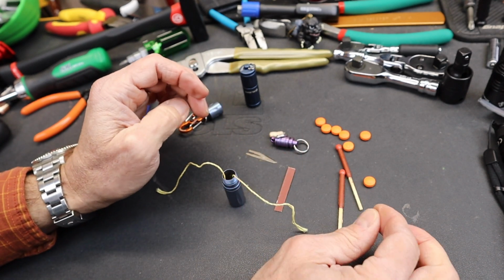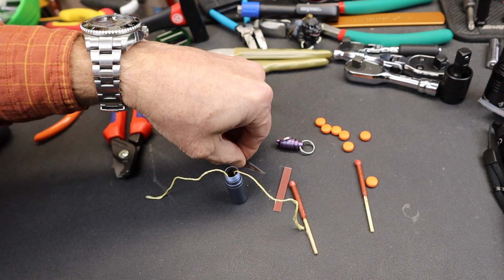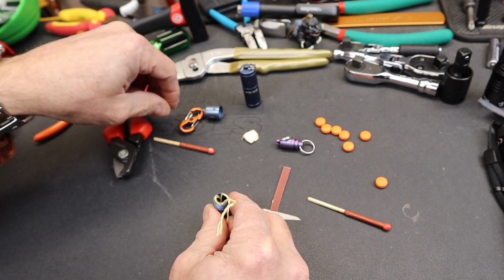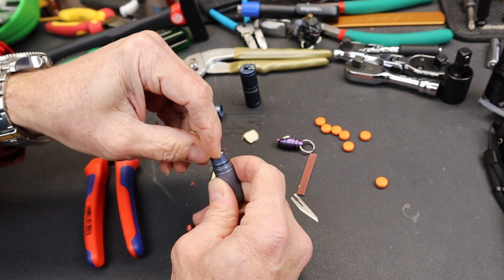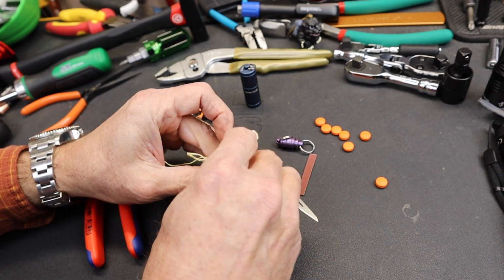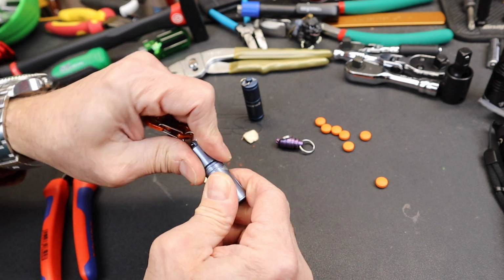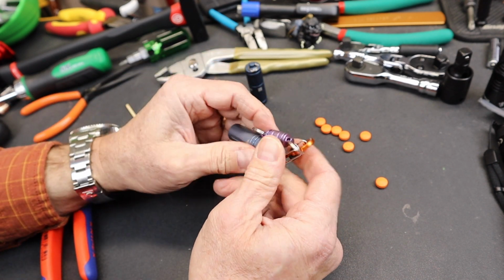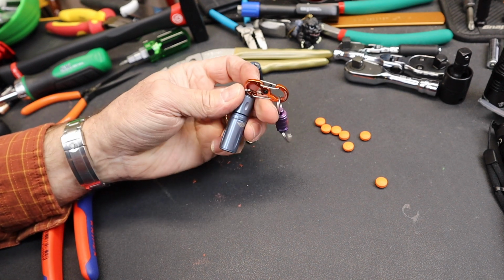My Smallest Survival Kit Yet! Using the new Obuy Titanium storage container/pill case.